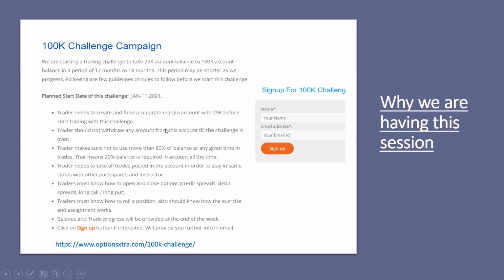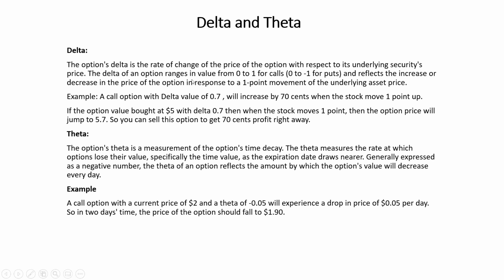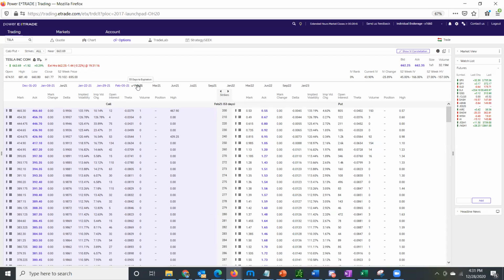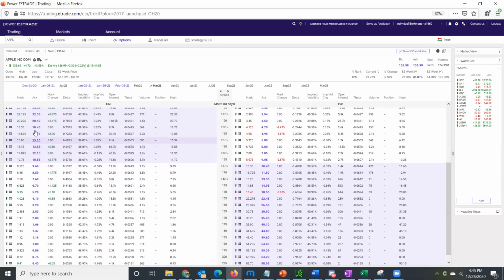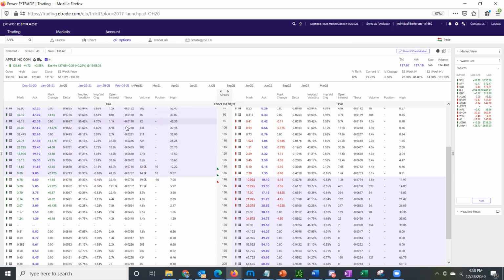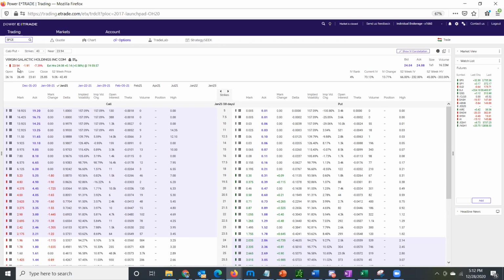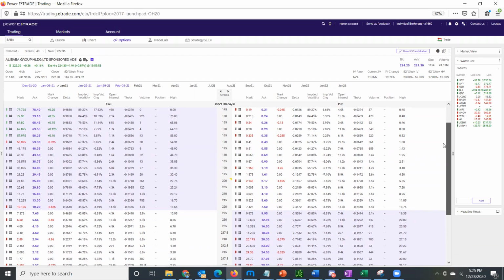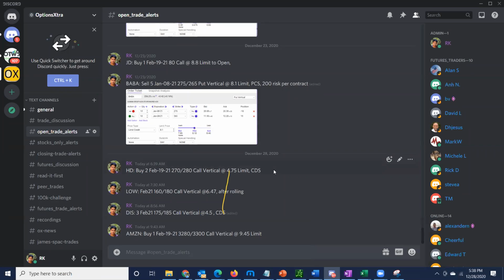Intro to options basics